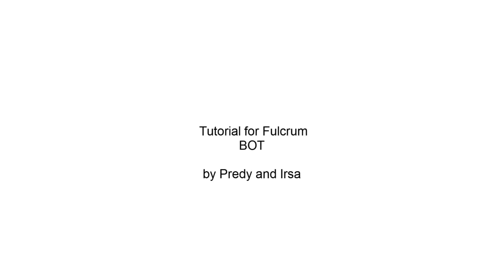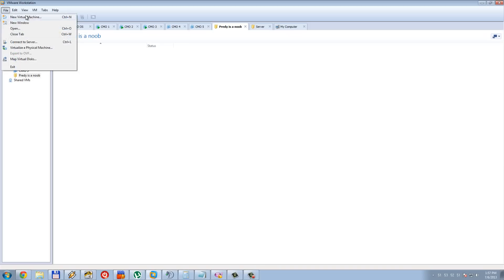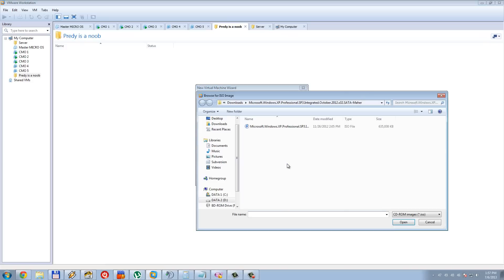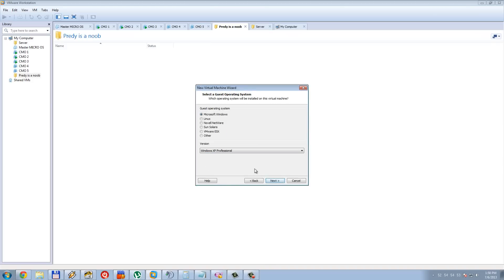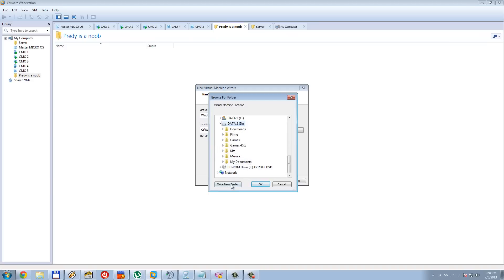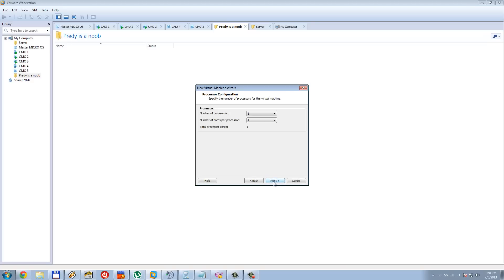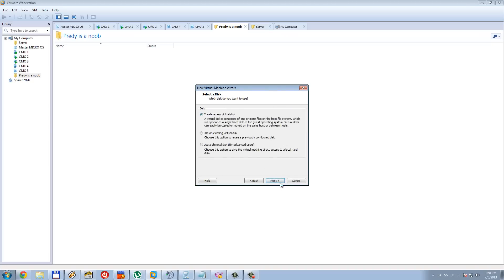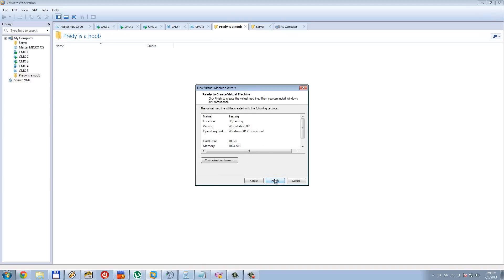Tutorial MicroXP on VMware for Fulcrum Bot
This is a tutorial that teaches you how to setup MicroXP on VMware for the Fulcrum Bot tool.

Fulcrum Bot is a Referral Bot for League of Legends

I used Micro Xp because it uses less resources, therefor you can setup more clones with this version of XP. But you can use any XP if you don't have this one.

channel

VMware Workstation v9.02
Windows Micro XP eXperience edition 2003
Fulcrum Bot v1.3

UPDATE

Unfortunately, RIOT Upgraded their game to prevent our Fulcrum Bot and other bots @ this exploit.
This happened several months ago, tho we developed another bot and there are a few other bots developed by others, but because it took us a month to re-create our bot, now Fulcrum Bot v2 is on payment.

PS: After RIOT upgraded their game, we developed a new bot in AHK. But, in order to make it work you will have to open a minimum of 6 vmwares/clones. That means you need a PC that can support 6 or more clones, instead of how it once was before the "update" with a minimum 1 clone/bot/vmware.